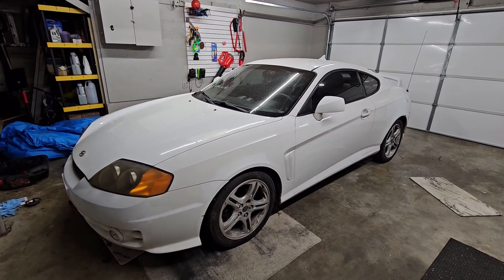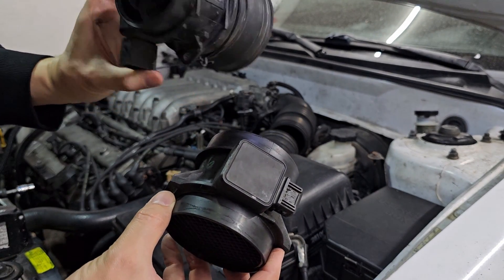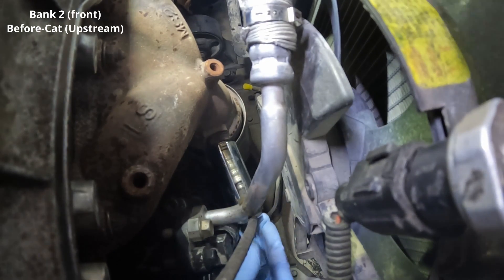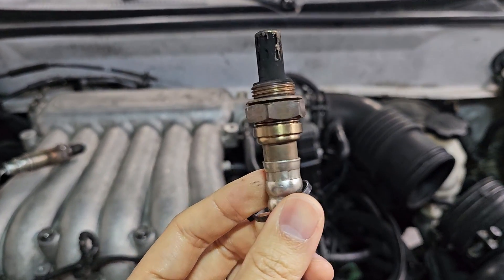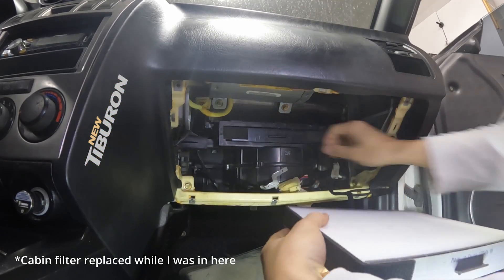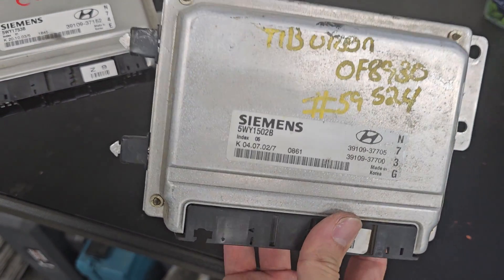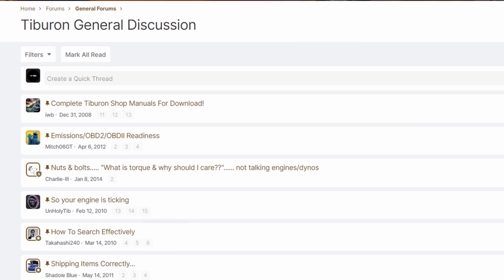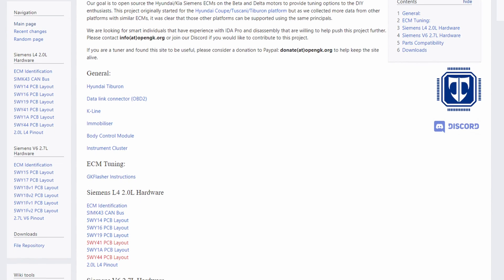🧐 It's In The Little Details! | Tiburon Restoration 7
I never would've guessed what caused the misfires by myself. Thank God for the internet and very smart and knowledgeable people on Newtiburon.com!

O2 sensor - B1 Downstream (Amazon)
O2 sensor - B1 Upstream (Amazon)
O2 sensor socket (type 1)
O2 sensor socket (type 2)

⏰ Time Stamps:
00:00 Intro
00:45 Checking the MAF
01:36 Checking the O2 sensors
05:36 Checking the ECU
07:34 Did it work?
09:01 What's next?